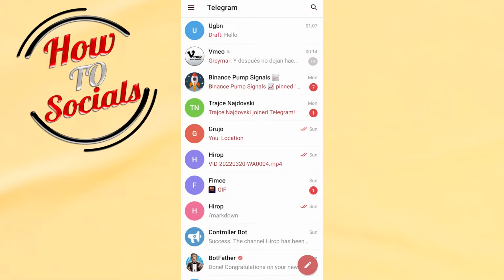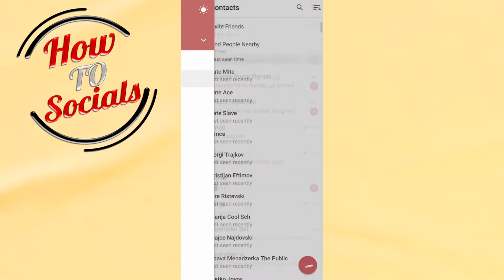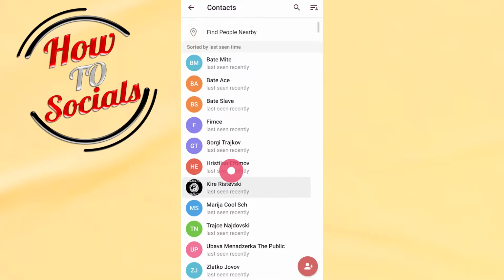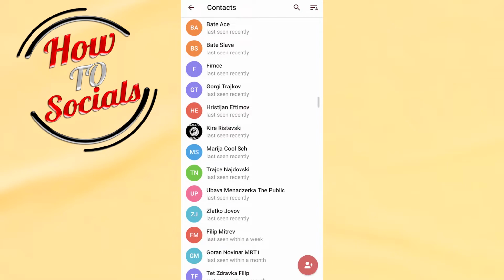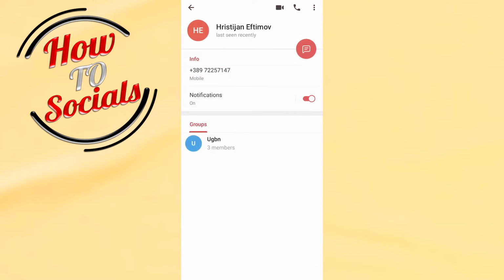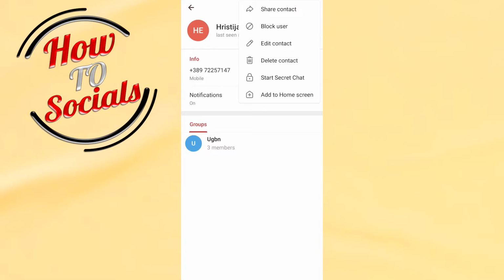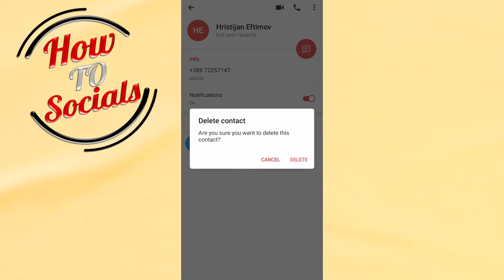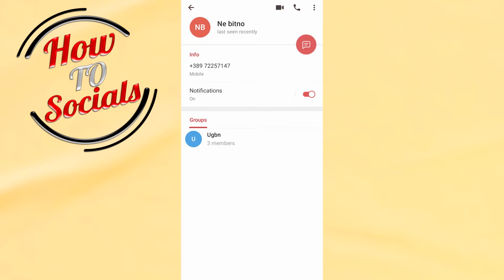How to Delete Contacts on Telegram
This video will show you how to delete contact on telegram.